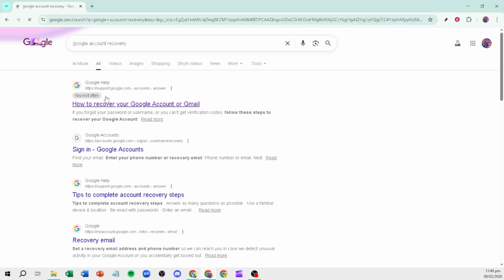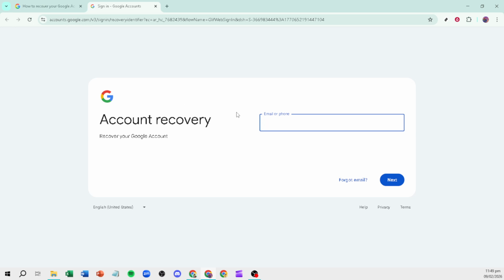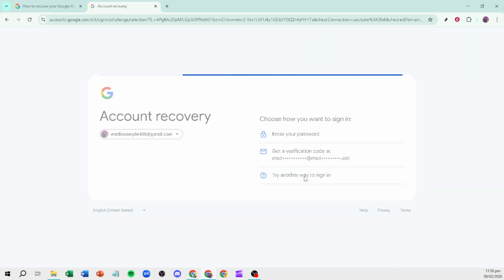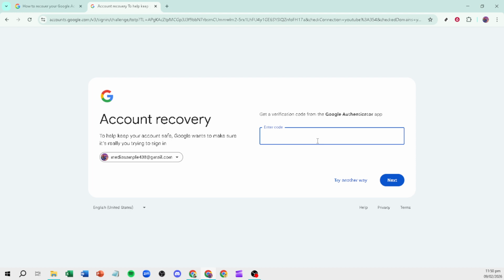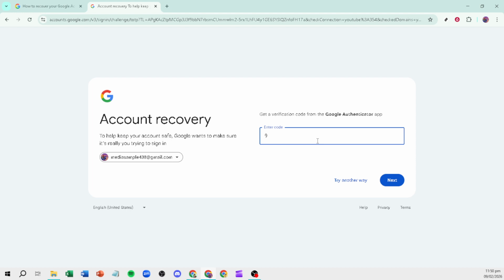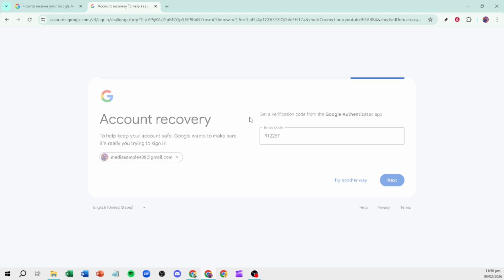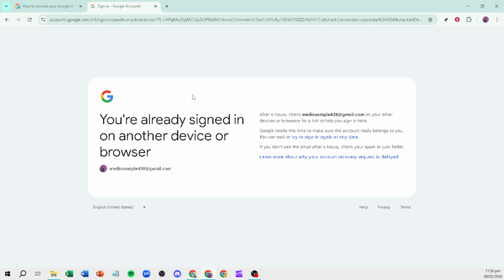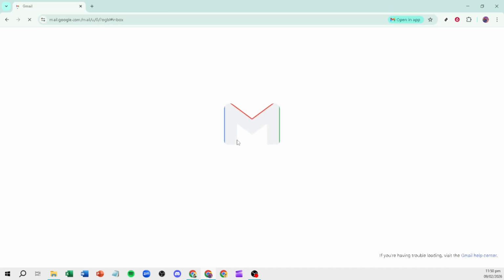How to Get Back Your Lost Gmail Account [2026 Guide]